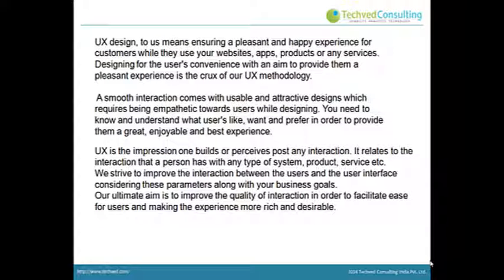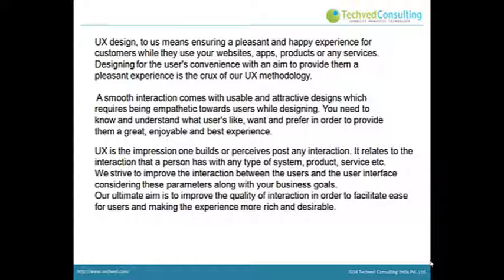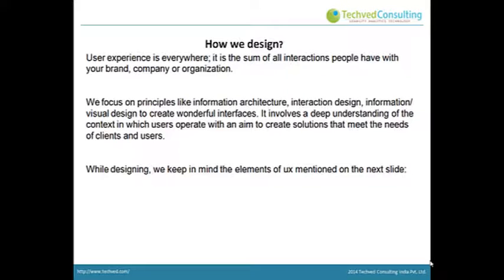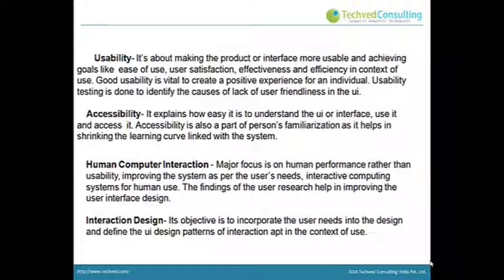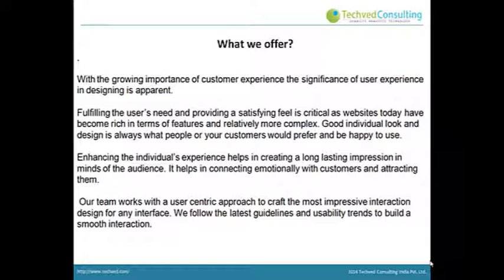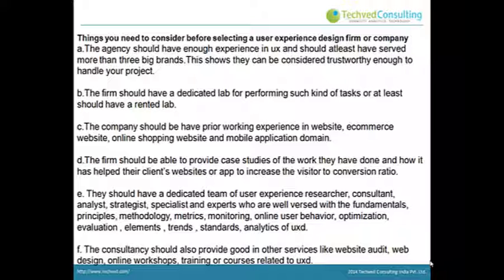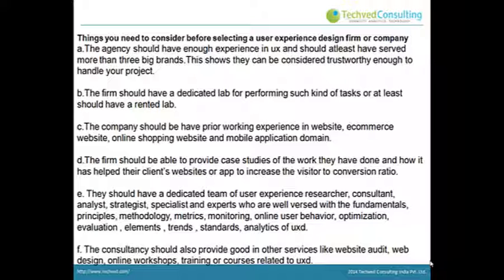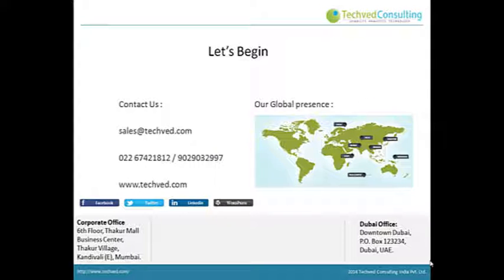User Experience Design Process Explained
Techved, the best user experience design consulting company in india and uae has many years of experience in ux design and follows best practices for website and mobile platforms.Techved explains the elements of ux and also which points an individual should look for while selecting a ux design company.Techved studies the interaction between the users and the interface while they use the product and determines the areas of the website which would make it more user friendly by performing usability testing.